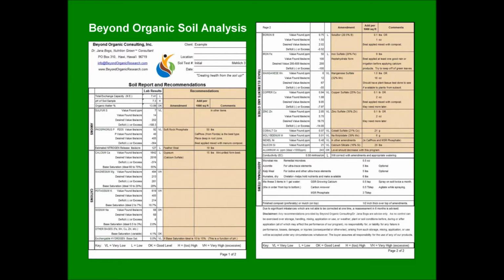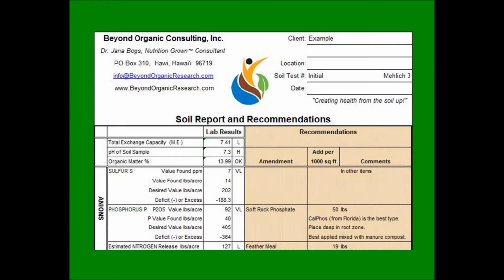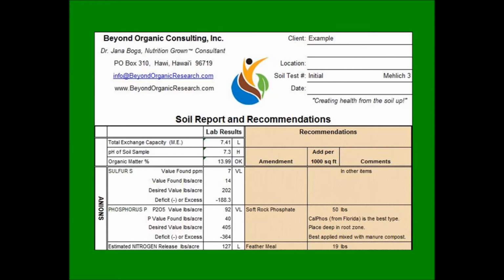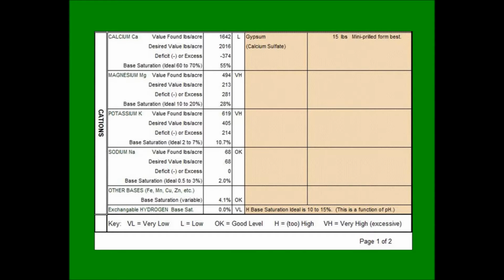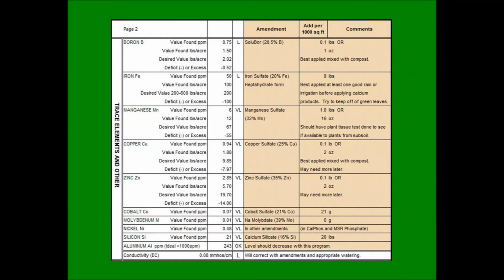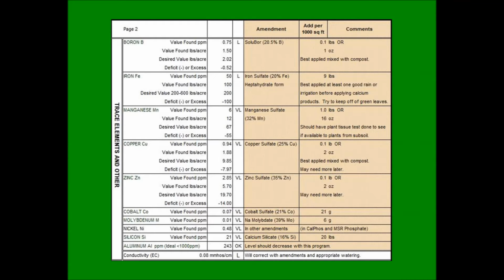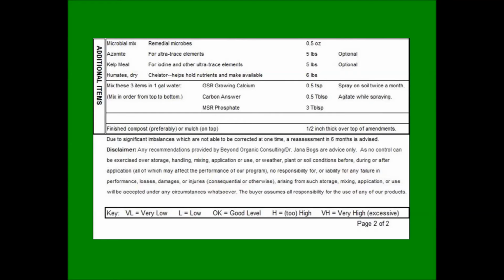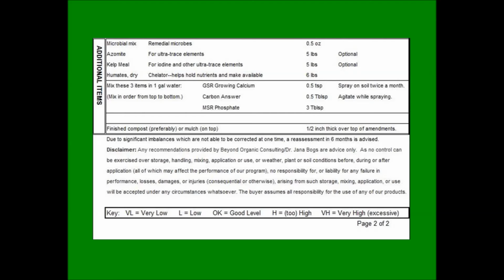Beyond Organic...Comprehensive SOIL TESTING Explained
Would you like to grow nutrient-dense, Beyond Organic foods?  It all starts with the soil.  Hi, I'm Dr. Jana Bogs and in this video I will be discussing components of a high quality soil analysis.  The soil analysis that I use measures about 20 different soil components and characteristics.  I interpret the raw data for nutrient-dense growing. The 2-page report gives a value for each item, and states whether it is high, low or at a good level.  Next it describes what soil amendments and fertilizers need to be added to balance the soil, how much of each to ad, along with application tips.